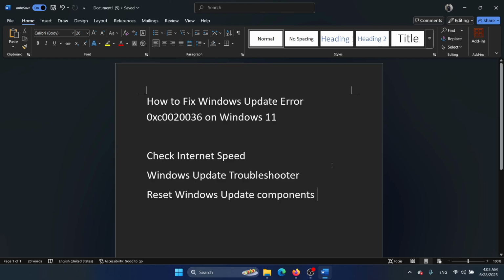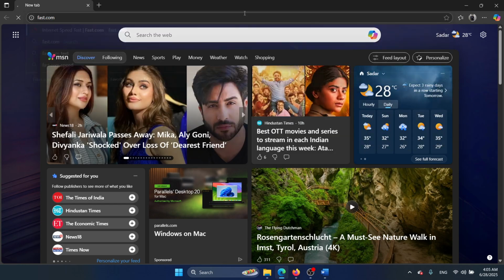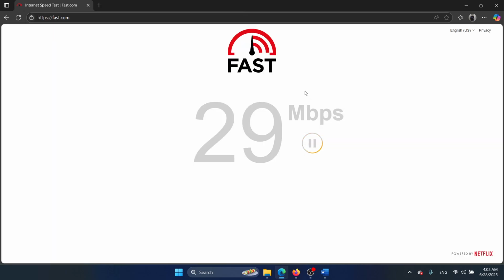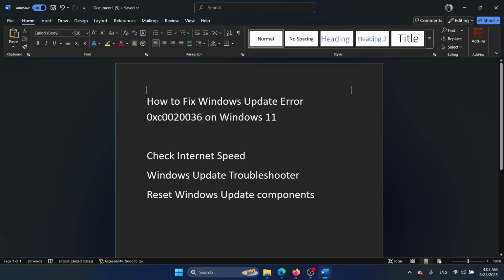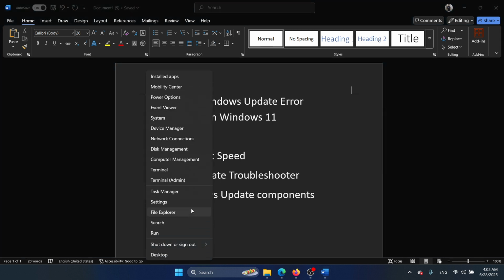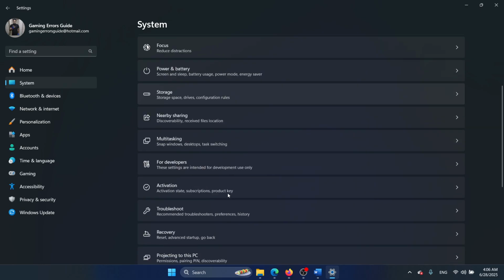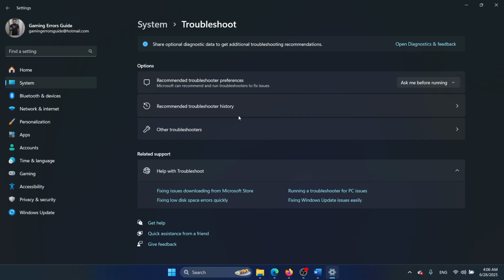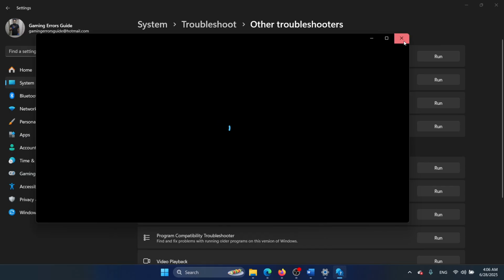How to Fix Windows Update Error 0xc0020036 on Windows 11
Video Title: How to Fix Windows Update Error 0xc0020036 on Windows 11

If you wish to Fix Windows Update Error 0xc0020036 on Windows 11 then please watch this video.